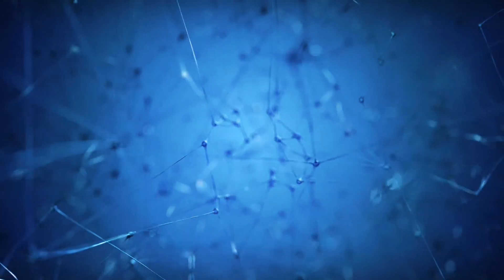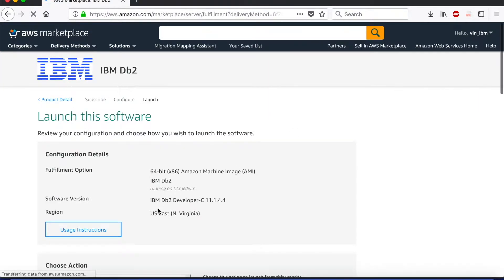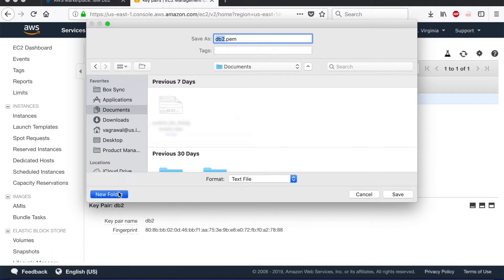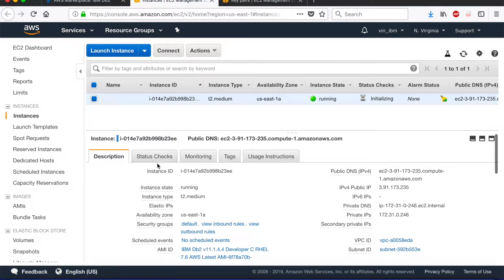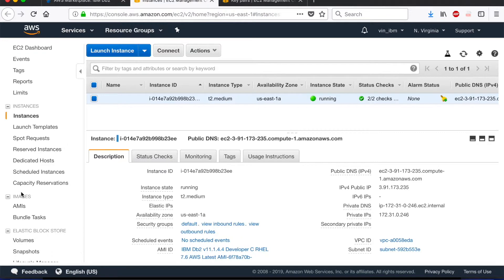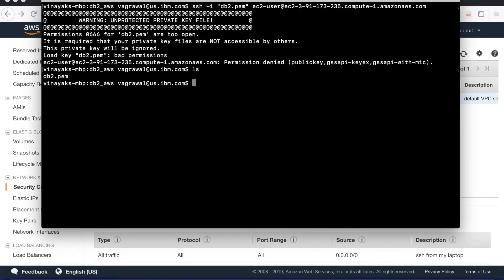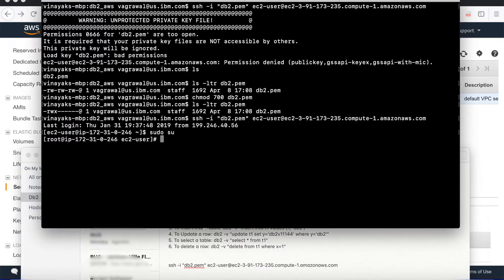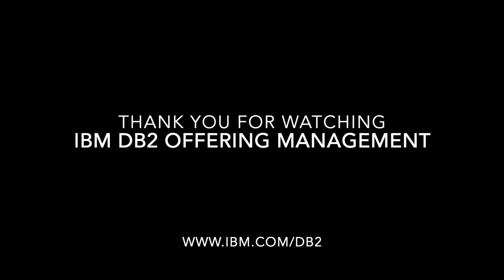Setup Db2 database on AWS in 10 minutes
This video shows that how can a new user can get started with using Db2 database for development on AWS in just 10 mins. This video is demonstrate step by step, the actions to be executed to get a working instance of Db2 on AWS.